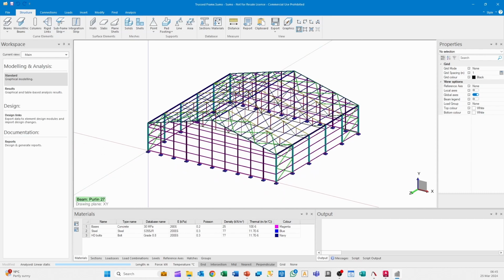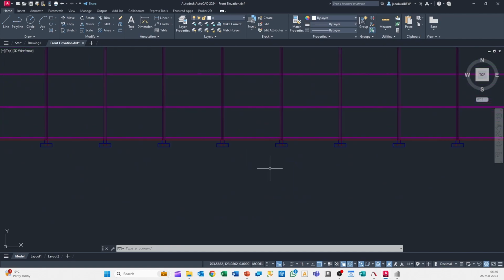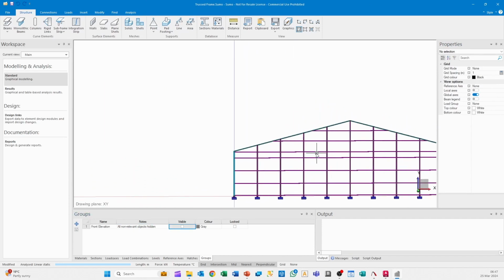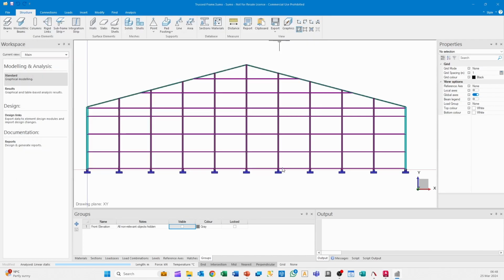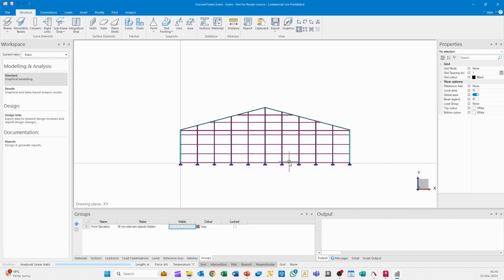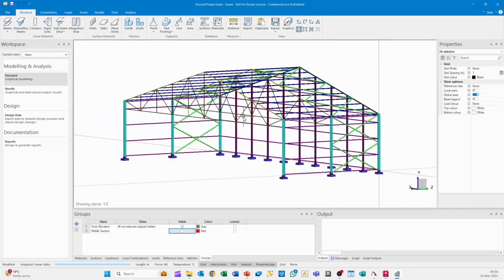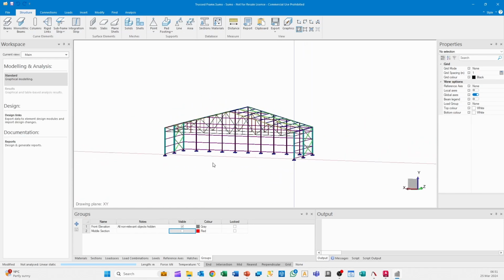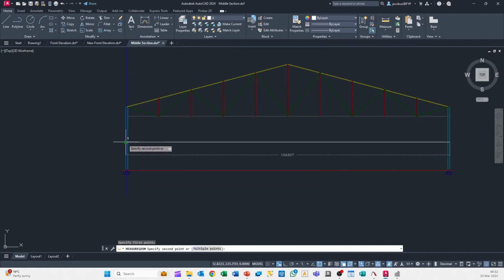Prokon Know-How: Creating Elevations & Sections in SUMO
While SUMO isn't primarily designed as a drafting package, it still offers valuable tools to expedite the drafting process in other software. With its array of export functions, SUMO empowers users to export the current model space view as DXF files, among others. This feature enables seamless integration with software like AutoCAD, providing a jumpstart to the drafting process. Discover how SUMO's export functions streamline workflows and enhance efficiency in your drafting projects.